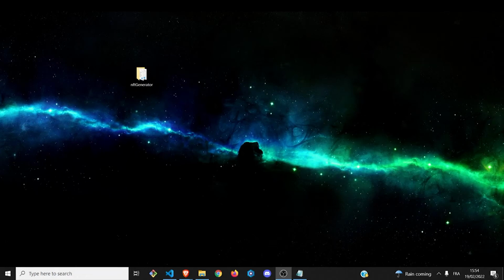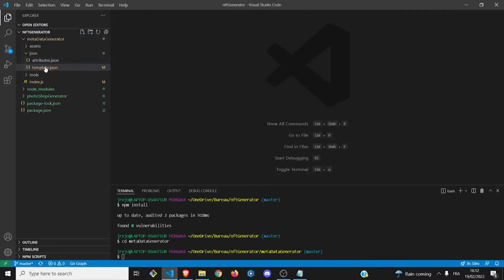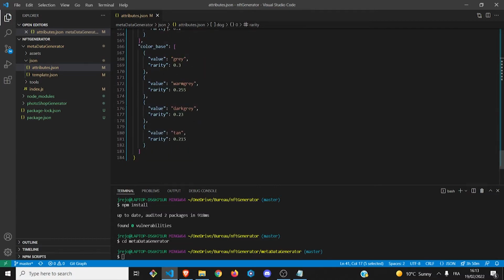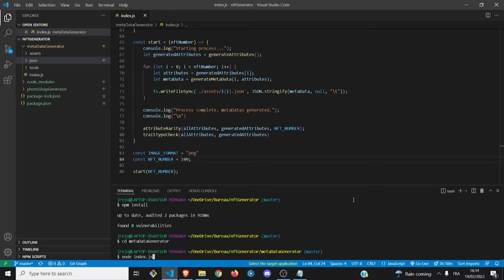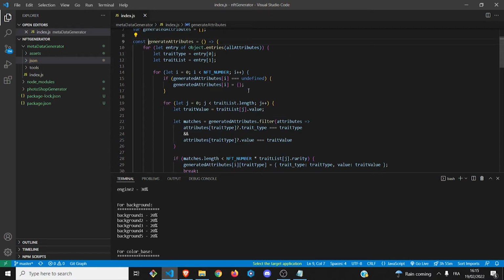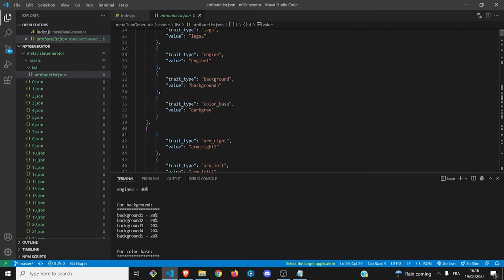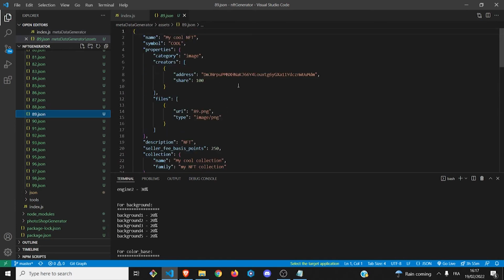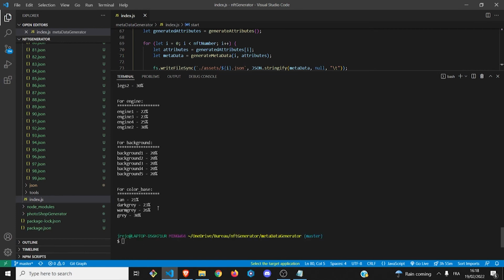Your NFT metadata with JavaScript - Metaplex Candy Machine's format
Hello everyone,

In this video, I explain how to use my script to generate your own metadata files from an attribute list. The script is in JavaScript and generates json files following the format requested by Metaplex's candy machine.
You'll find below the github repo with the script used in this video.

Solana address:
3LSY4UTEFt7V7eGsiaAUDzn3iKAJFBPkYseXpdECFknF

Thank you for your support. Let's keep in touch.

Jrej